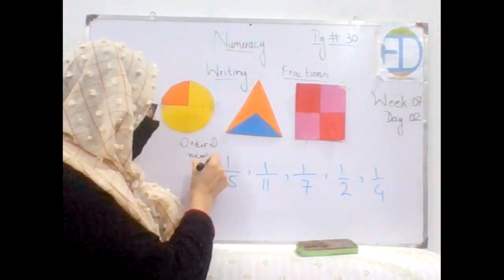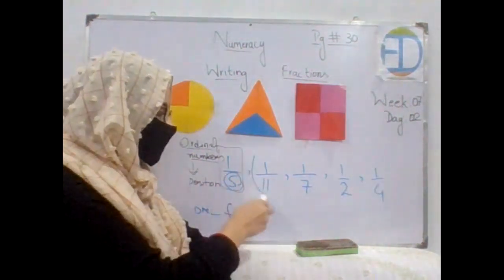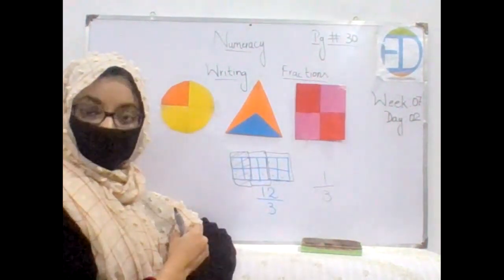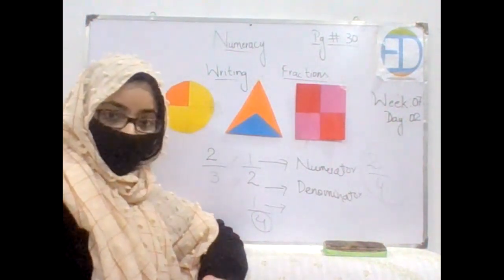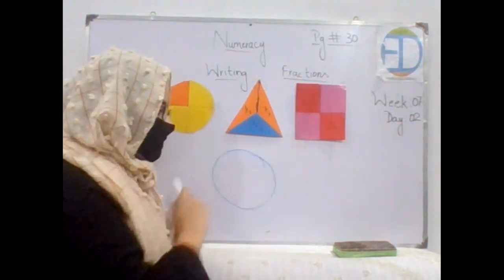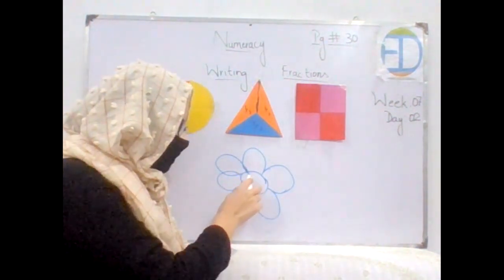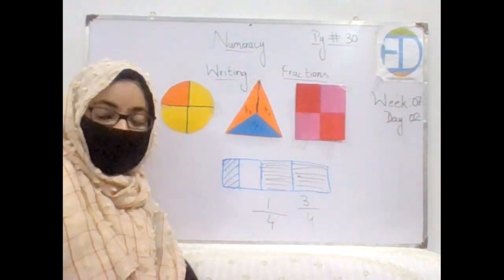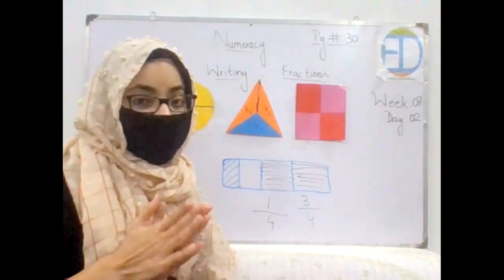Writing Fractions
Week 7 Day 2 - Grade 2 - Math Lecture - Ed World